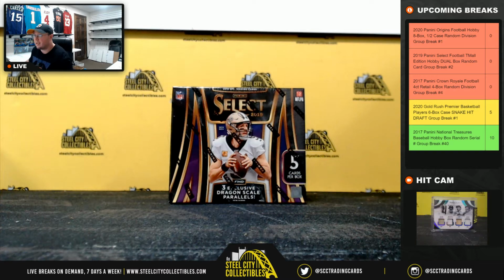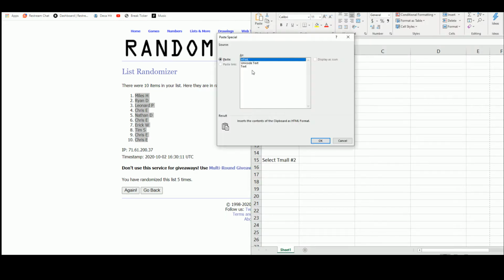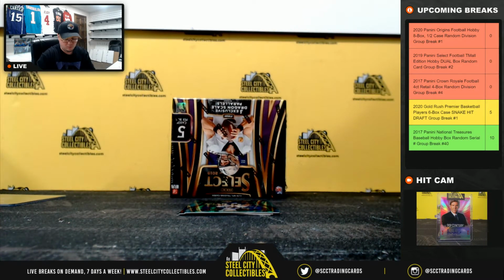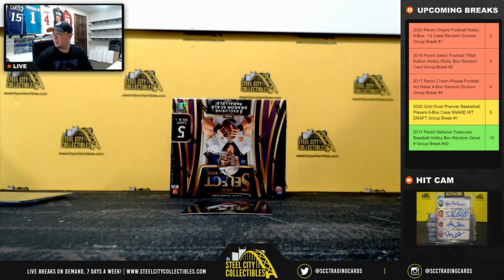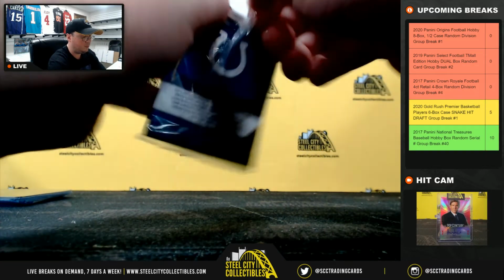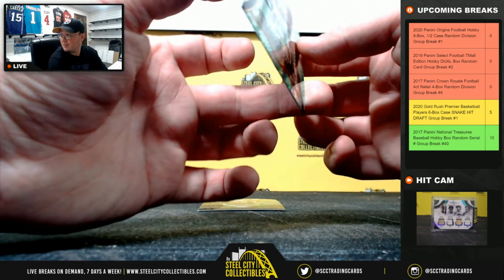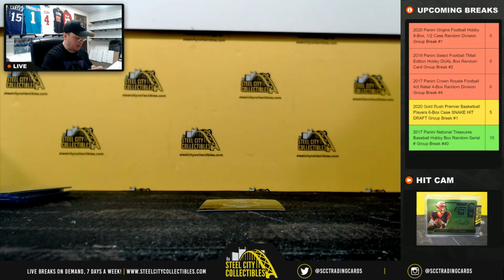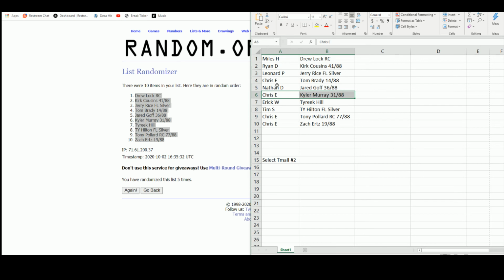2019 Panini Select Football TMall Edition Hobby DUAL Box Random Card Group Break #2